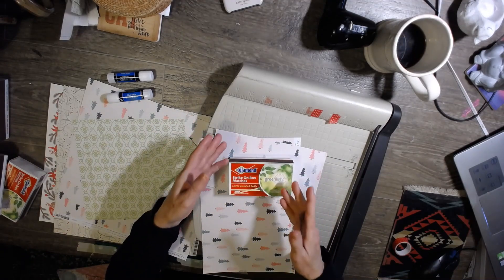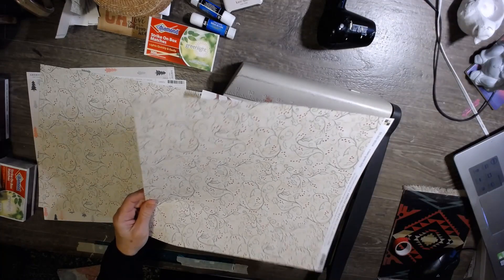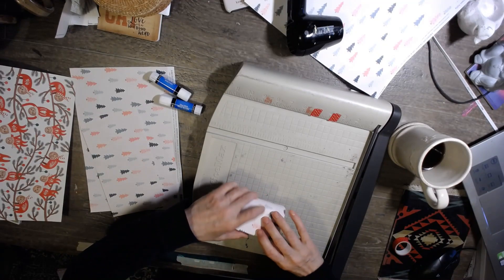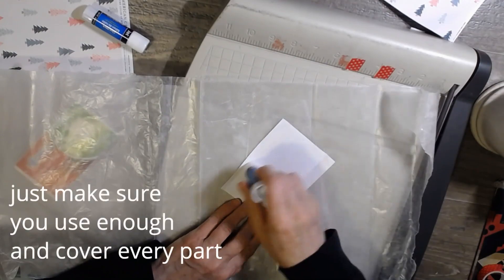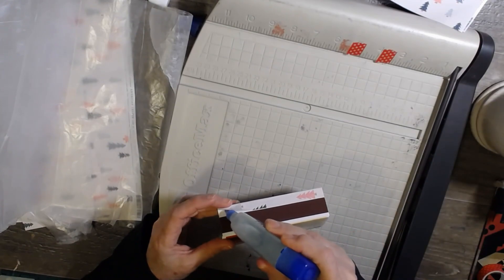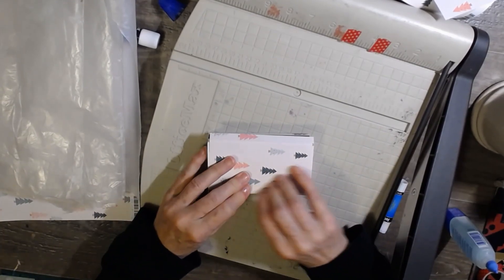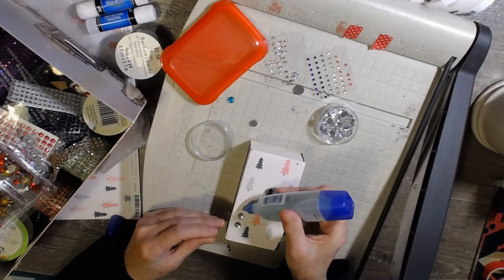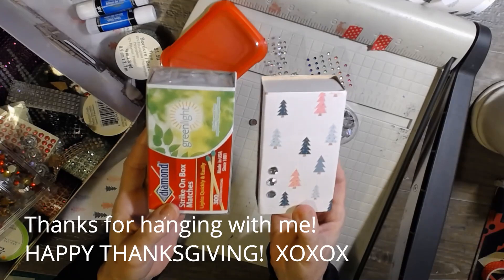Alter Stick Matchboxes | Fast, Inexpensive Gift Idea | All Occasion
A quick and inexpensive gift idea for all the adults in your life!  I love adding a candle, a piece of chocolate or whatever else to this cute gift bag idea!  Quick, easy and inexpensive!  But I think it's wonderful and I would love receiving this gift!  xoxoxo

Thank you for hanging out with me, I know you have lots of choices and I appreciate that you hang with me as well.  x0x0

Etsy Store

You can also find me here:

However please don't send me anything more than an ATC or a Postcard.  I am overwhelmed with your generosity and its my turn to share with you.  Thank you so much!  xoxo